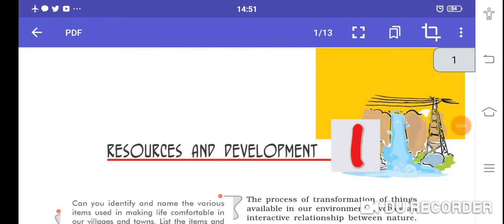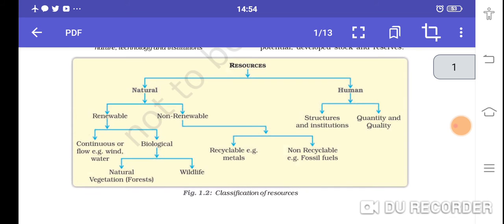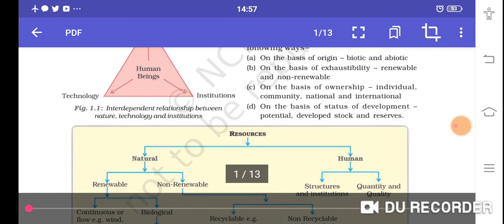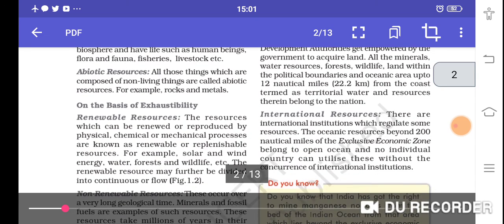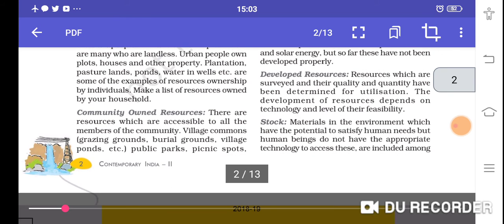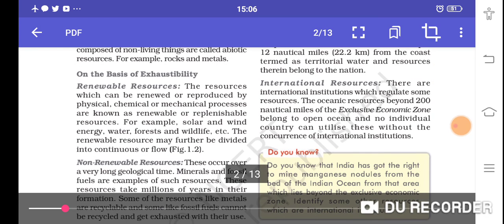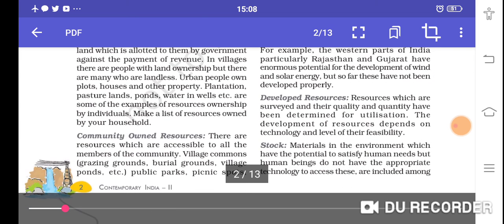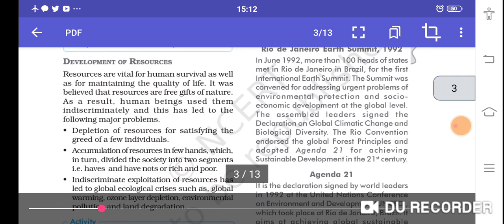Class 10 Sst Resources briefly explain